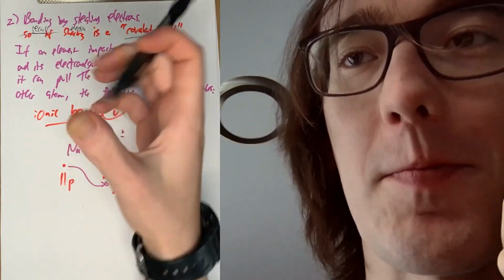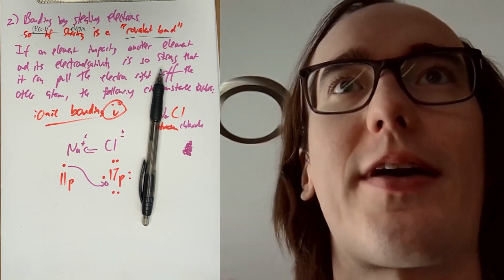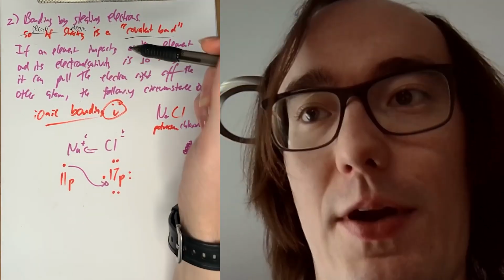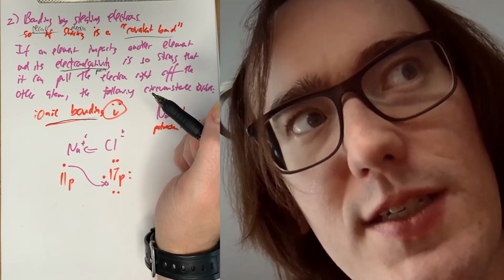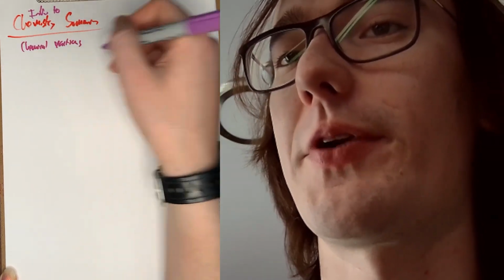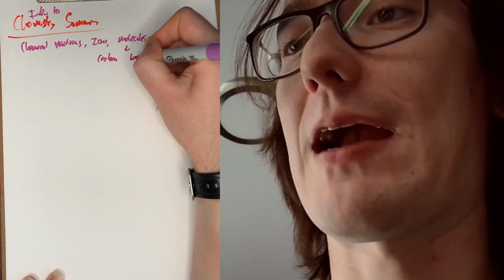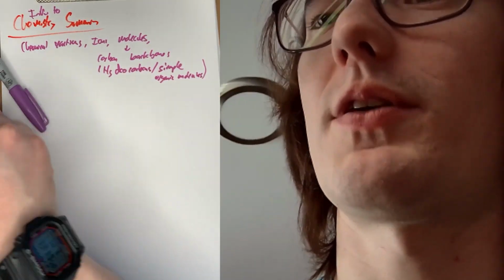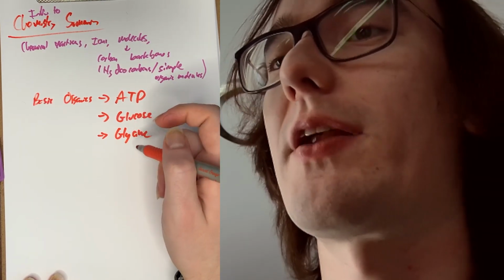ICS24-4.3: Chemical Bonding (3/3)